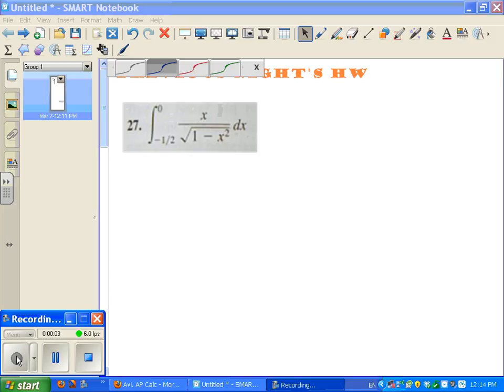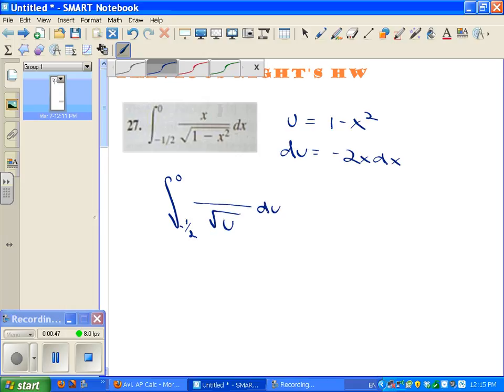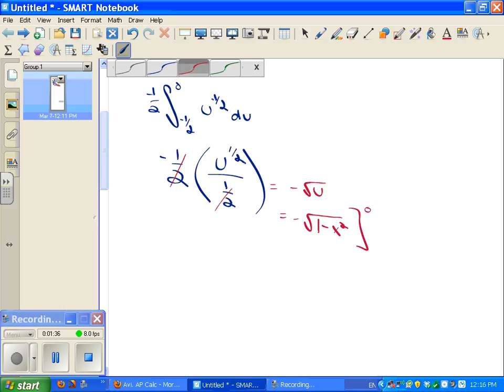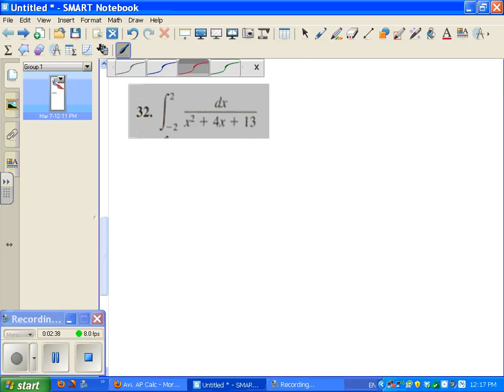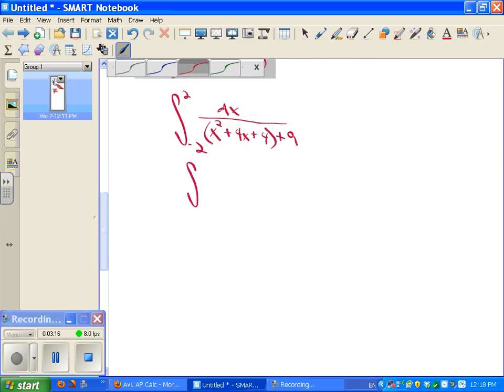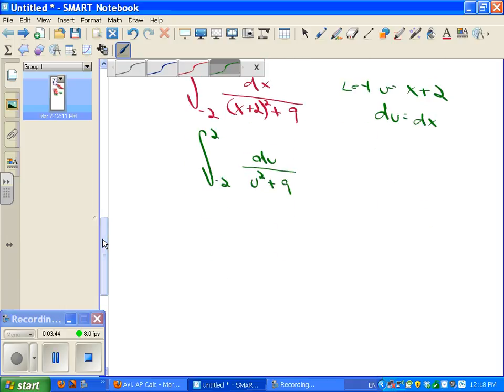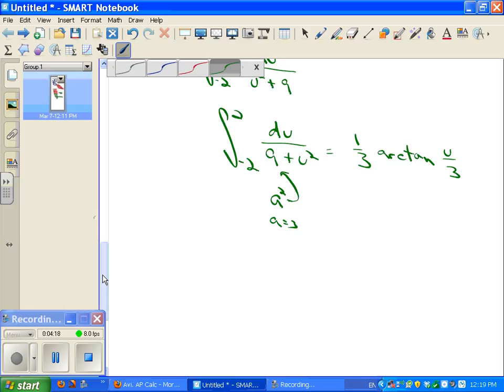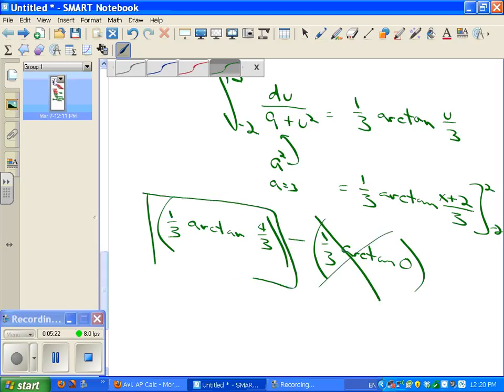03 07 12 Avi AP Calc 5 7 HW